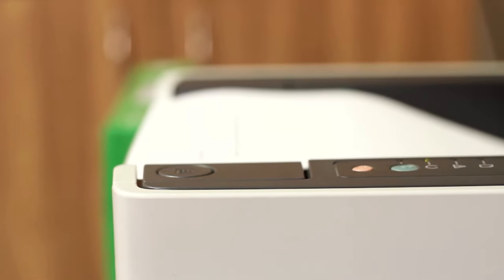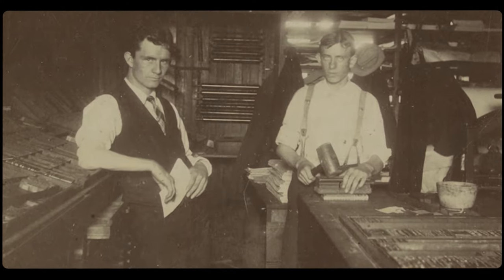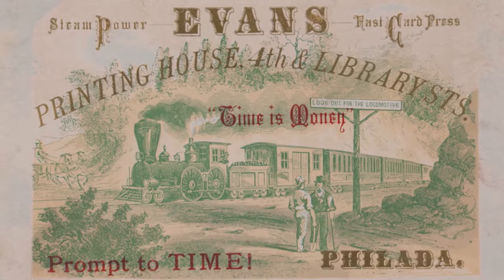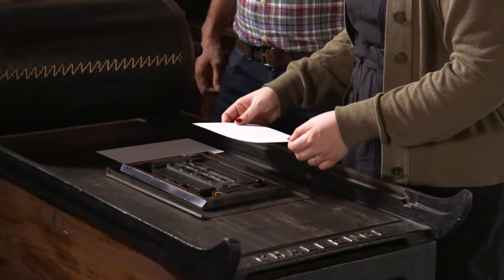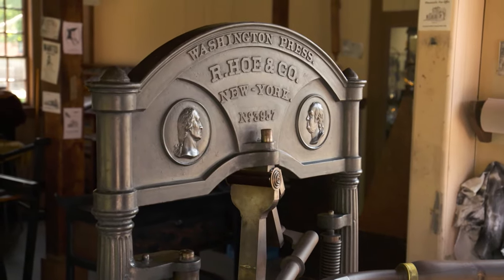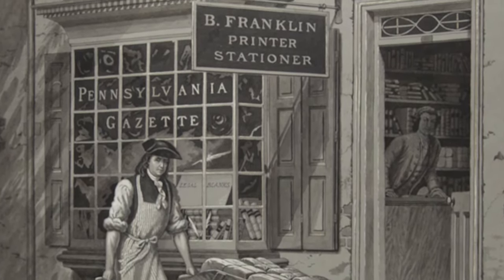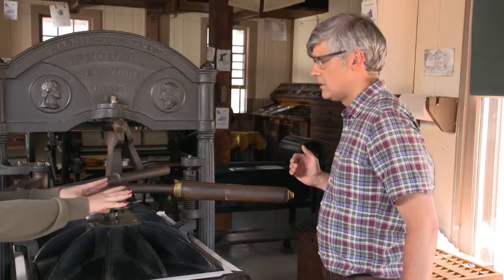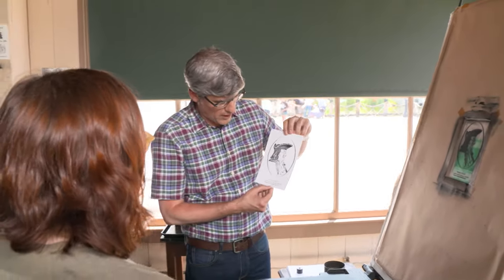History of Early Printing Presses | The Henry Ford's Innovation Nation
Mo Rocca meets with curator Kristen Gallerneaux to talk about the innovations in printing, from the 15th-century Gutenberg printing press to the mid-1800s Washington Press found in Greenfield Village.

From the collections of The Henry Ford: The Washington Press established two innovations in printing history: a lightened metal frame for easier transport, and a toggle-joint mechanism to create impressions. Over 6000 of these rugged hand presses were sold between 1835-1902; many specialist printers continue to use them today. This press was donated by George Booth, Detroit News publisher and founder of the Cranbrook Educational Community.

Check out our expert set on printing presses in the collections of The Henry Ford

"The printing press democratized knowledge. As mechanical improvements were made, printing became faster and cheaper. By extension, the content of newspapers and books diversified, and the printed word was distributed on a mass scale. This collection documents the mechanical lineage of printing presses, from a circa 1809 Ramage--one of the oldest surviving hand presses in the country--to the efficient Mergenthaler Linotype composing machine."